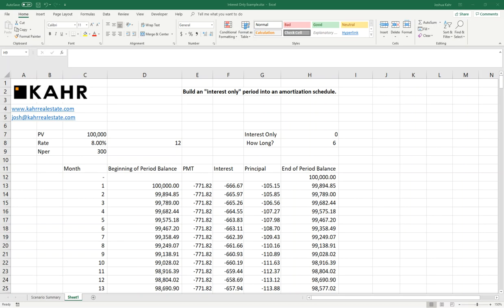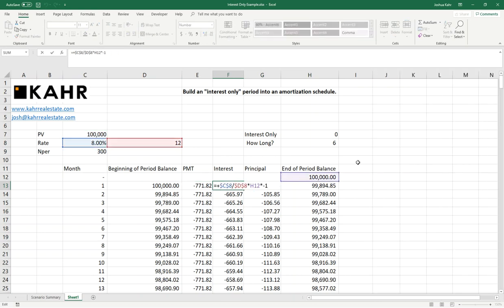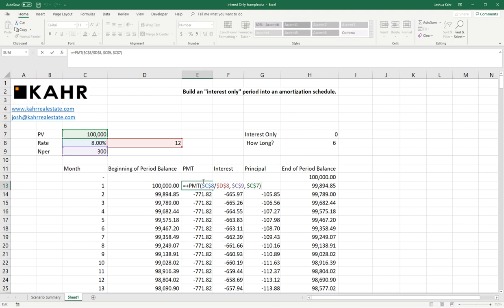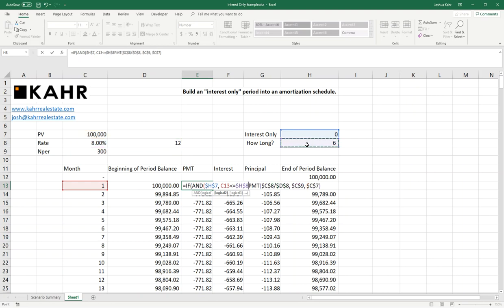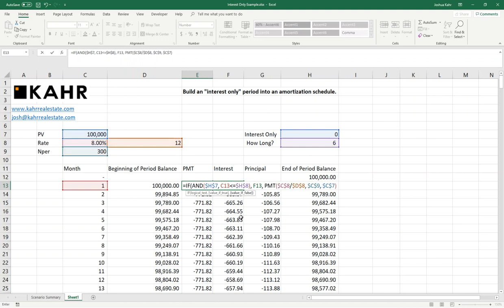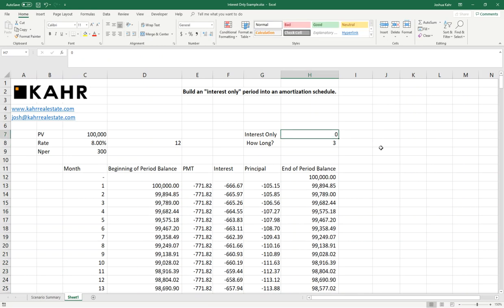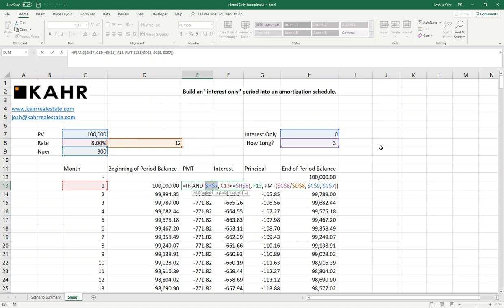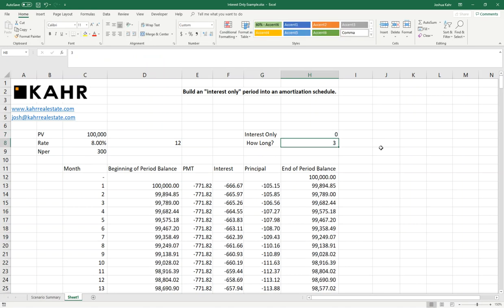Adding an "Interest Only" Period to an Amortization Schedule, 1 of 2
Ever want to add an Interest-only period to an amortization schedule? This video shows you how to simply add one in and make your financial models more flexible.